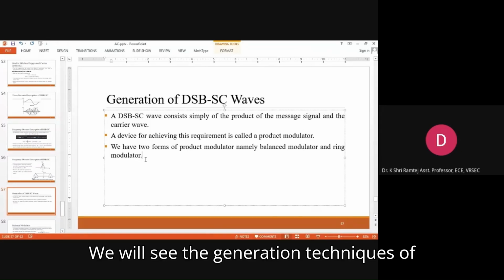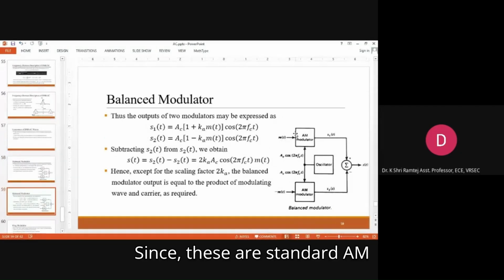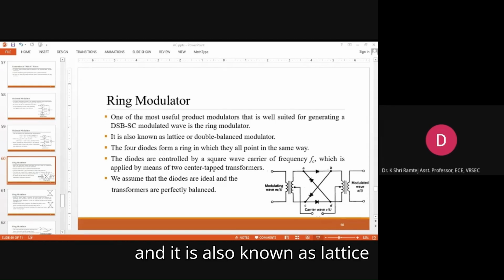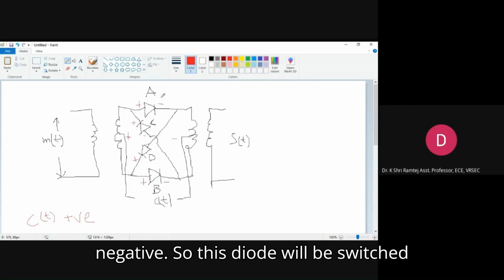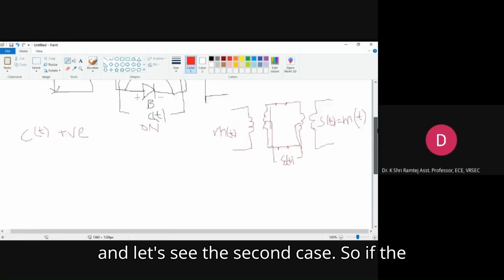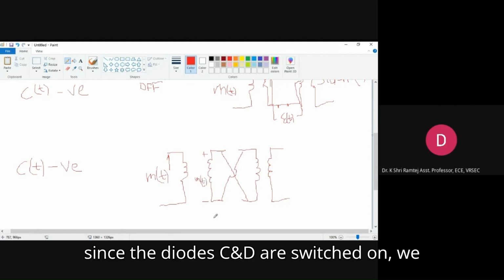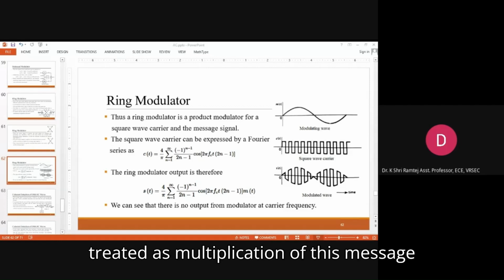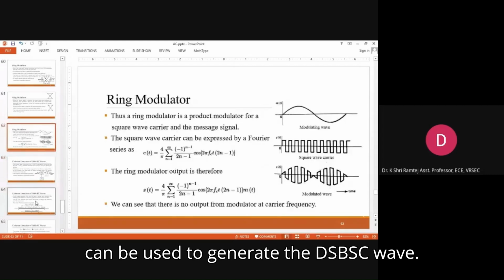9 Generation of DSBSC waves mp4